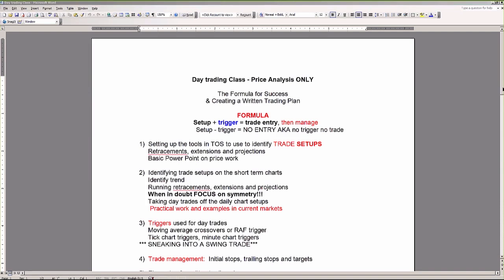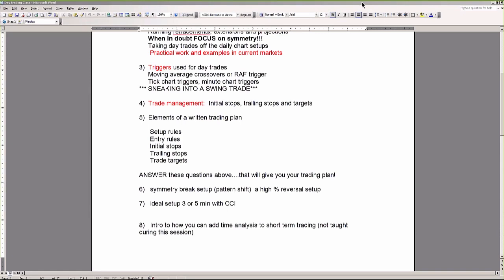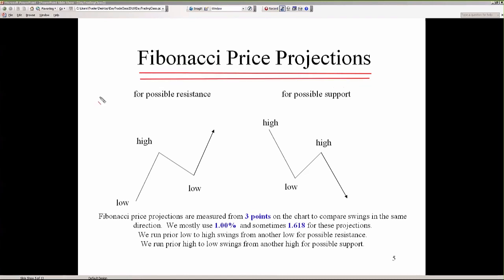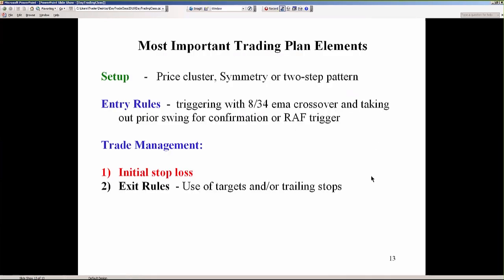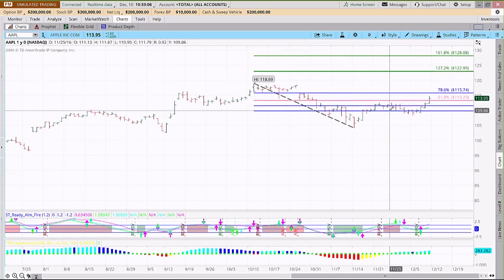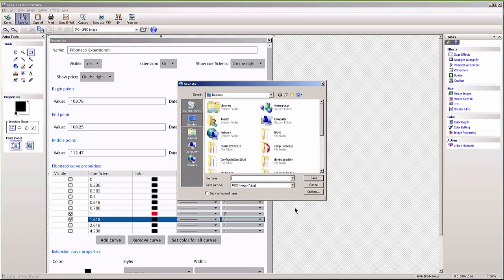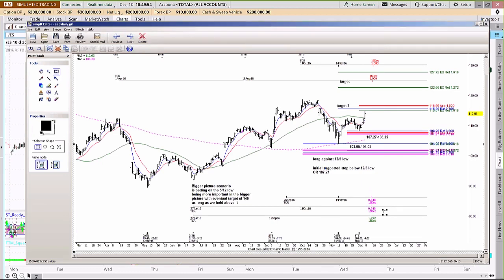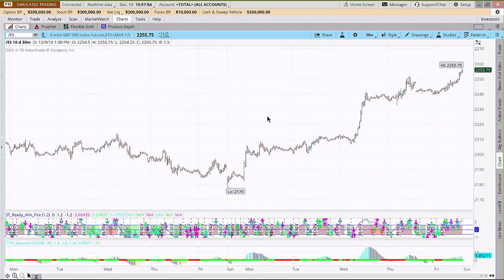Simplertrading – Fast Fibonacci for Day Traders_Free Sample